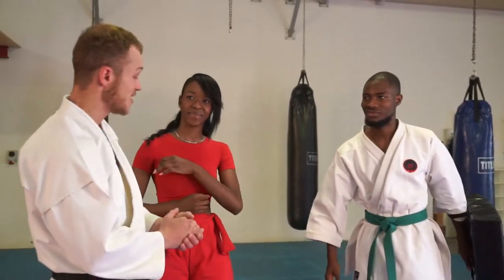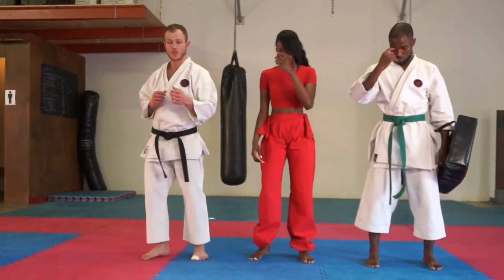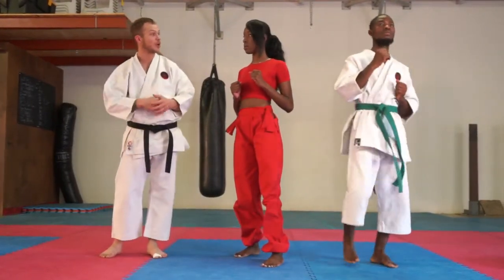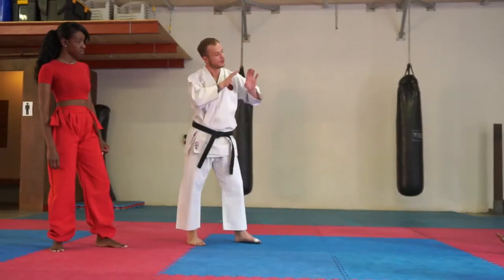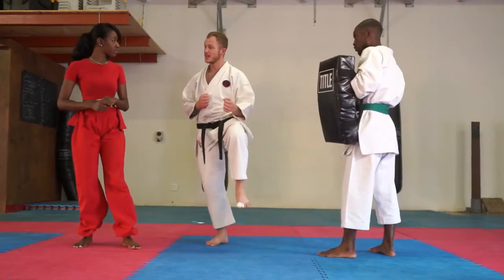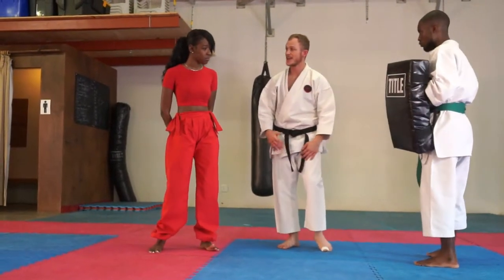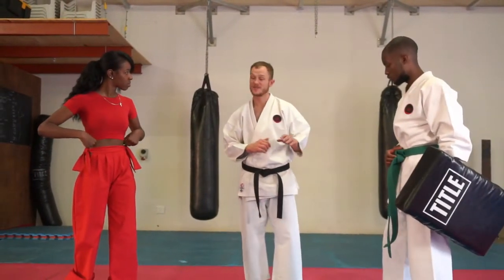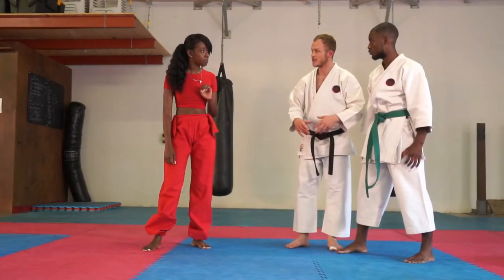Basic Self-Defense - Part 3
The lovely Miss Happy Auala recently reached out to Okinawa Goju-Ryu Karate Namibia (OGKN) in order to create a basic self-defense guide that can be used to help raise awareness for gender-based violence in the country and empower women around Namibia! Together we decided to come up with this four part video series which covers a few crucial tips and tactics that can be used in basic self-defense scenarios!

Part three of our basic self-defense series focuses primarily on various kicking techniques that can be used in self-defense scenarios. Since the legs are generally longer than the arms, they are highly beneficial at helping create distance between you and your opponent in order to allow you to escape. Once again the video touches on the most vital striker areas. Similarly to punching techniques, kicks need to be practiced regularly to insure maximum effectiveness. Start by practicing each of the kicks in the video against a punching bag for 3 sets of 10 kicks each leg.

CREDITS:
Okinawa Goju Ryu Karate Namibia

Sensei Stefan van der Merwe